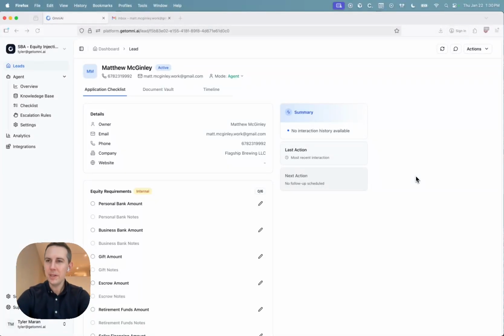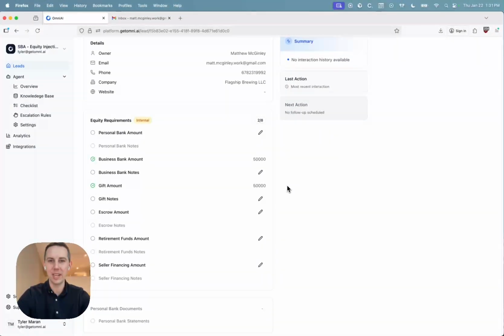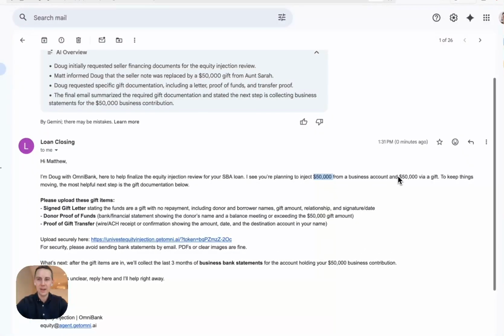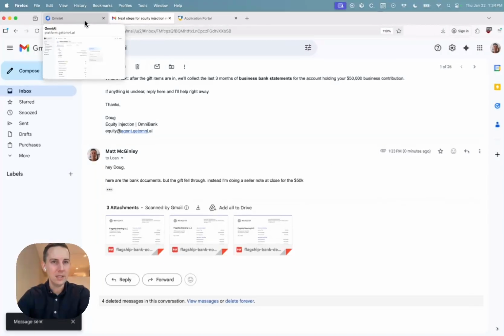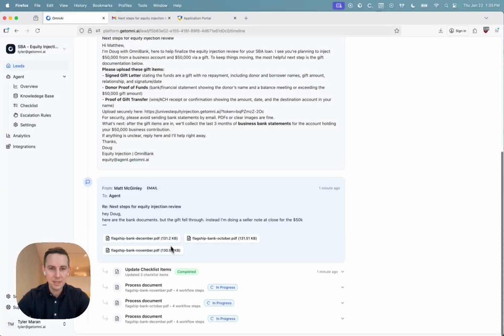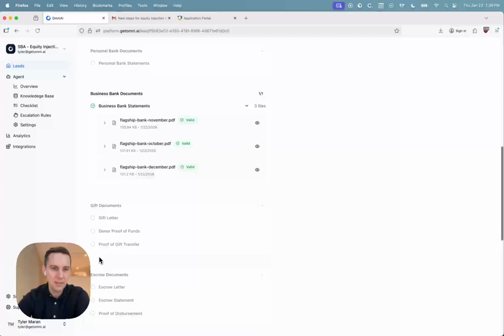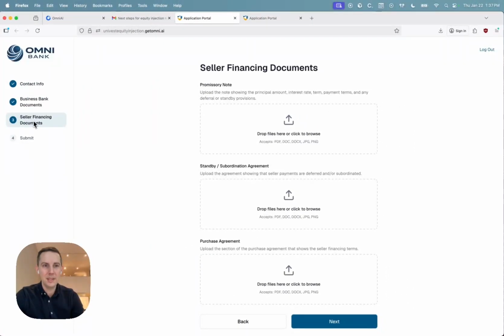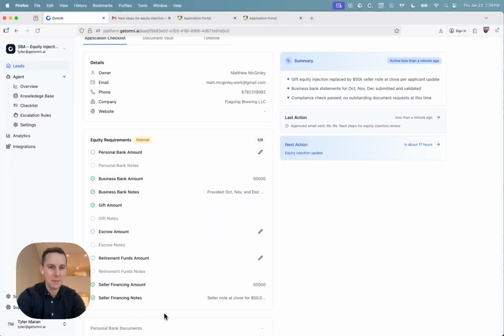OmniAI Demo - SBA Equity Injection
See how OmniAI automates the SBA equity injection process. Based on the borrower’s equity type, the portal shows the right requirements and updates them in real time as documents are uploaded or equity details change.